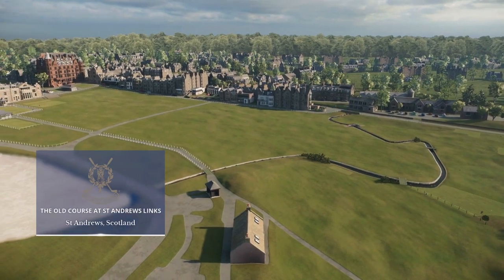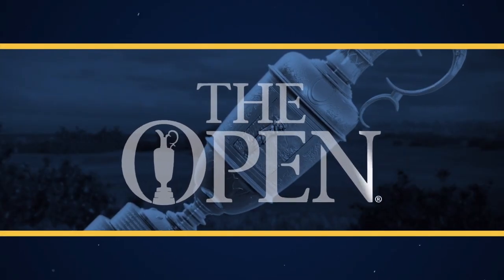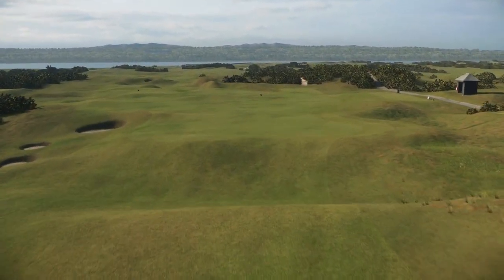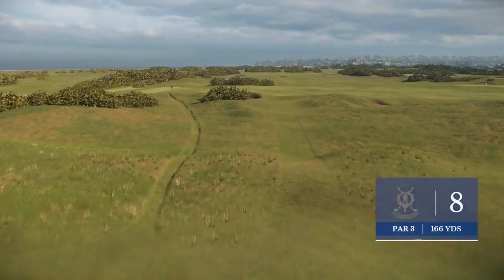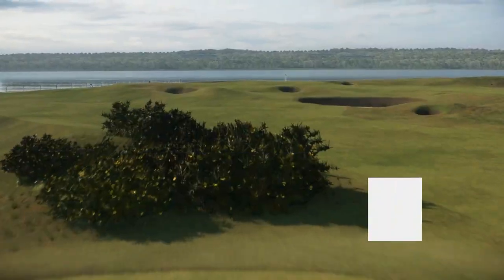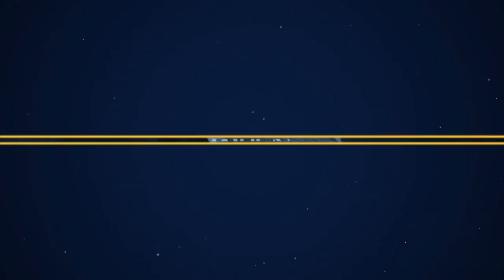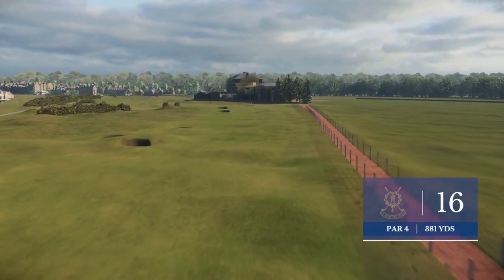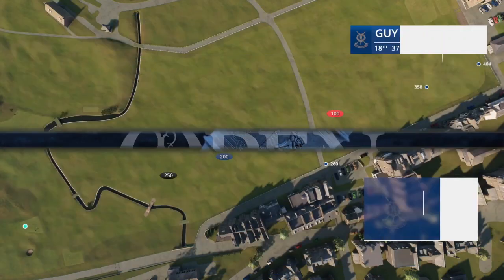Every Hole at The Old Course at St. Andrews in EA Sports PGA Tour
A hole-by-hole look at The Old Course at St. Andrews in EA PGA Tour. Golf has been played on the land since the 1400s. Today, it's a par 72 and measures 6,721 yards from the back tees. 30 times the Old Course has held the Open Championship. All pins shown are the Sunday locations.

0:00 Hole 1
1:00 Hole 2
1:33 Hole 3
2:06 Hole 4
2:40 Hole 5
3:19 Hole 6
3:51 Hole 7
4:25 Hole 8
4:52 Hole 9
5:25 Hole 10
5:57 Hole 11
6:29 Hole 12
7:02 Hole 13
7:35 Hole 14
8:11 Hole 15
8:44 Hole 16
9:17 Hole 17
9:55 Hole 18